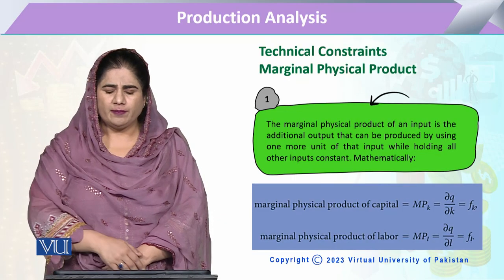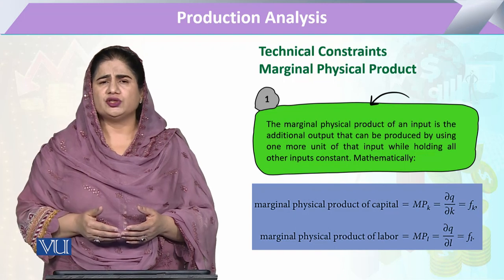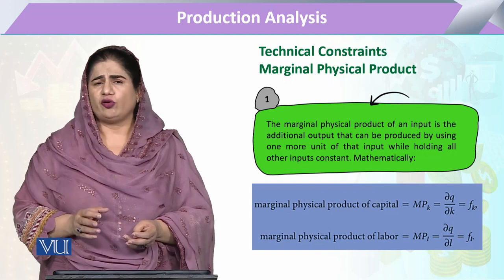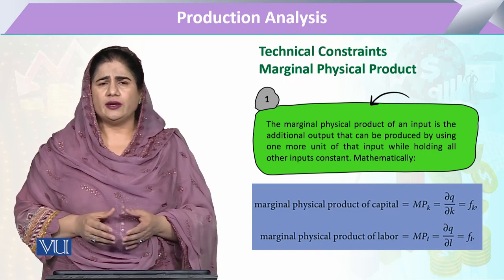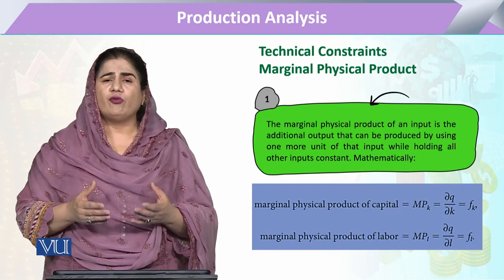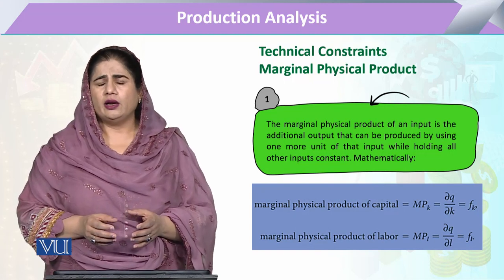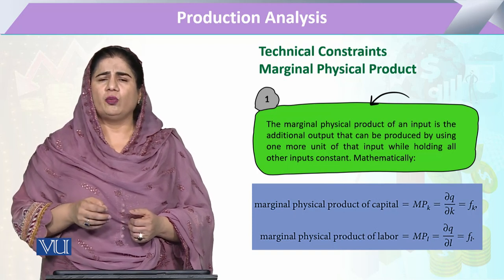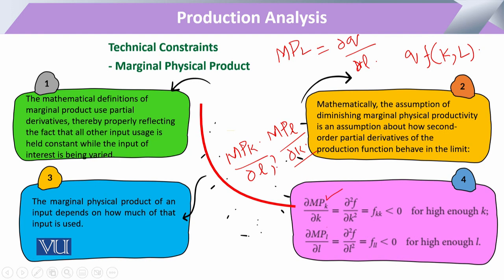Technical Constraints: Marginal Physical Product | Microeconomic Analysis | ECO614_Topic110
Topic110: Production Analysis - Technical Constraints, Marginal Physical Product,
By Dr. Sofia Anwar